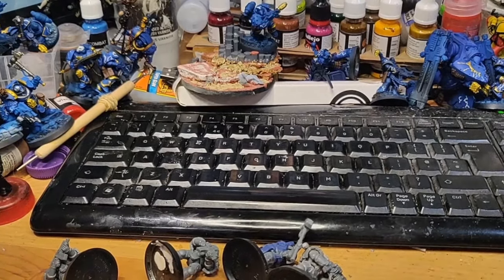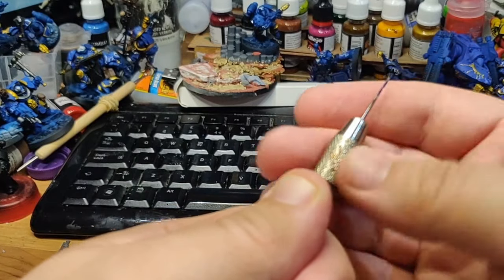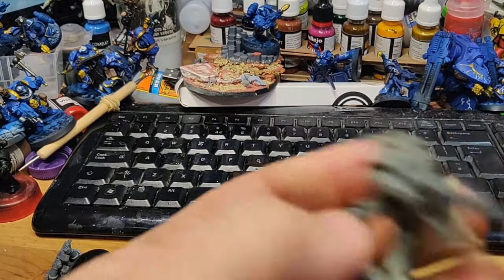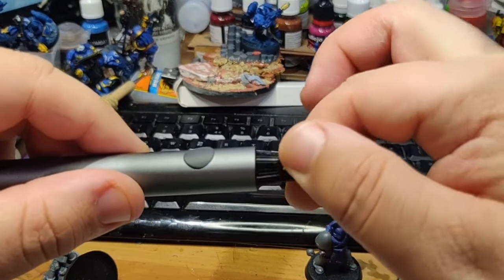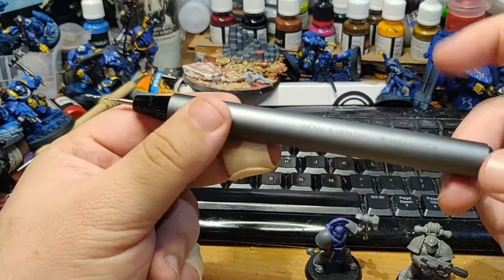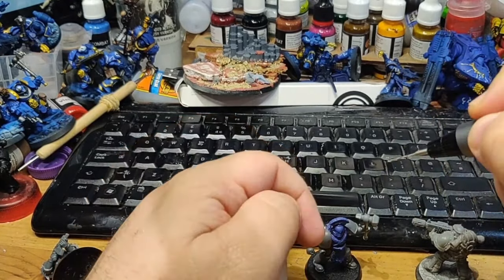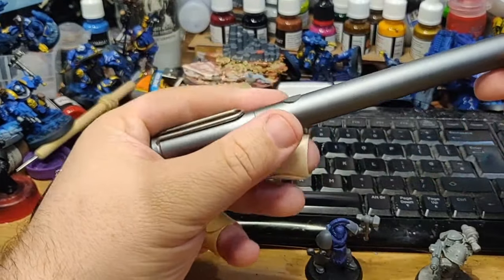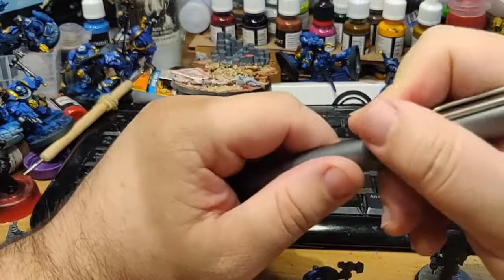This is not a drill!